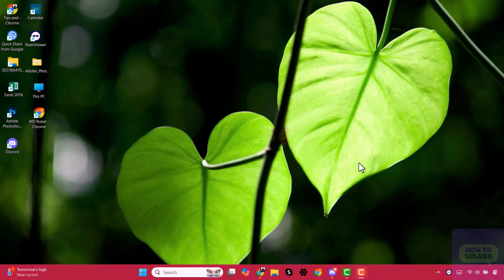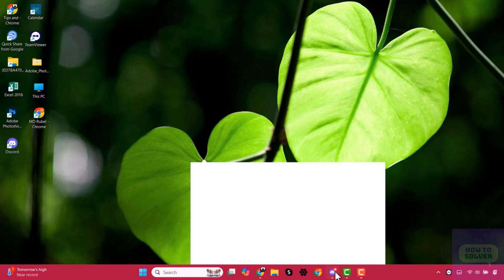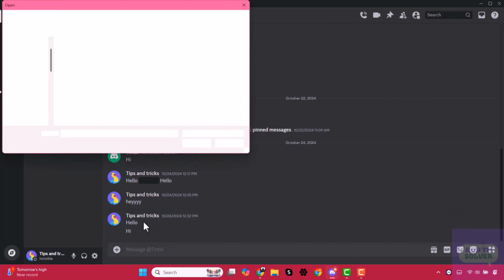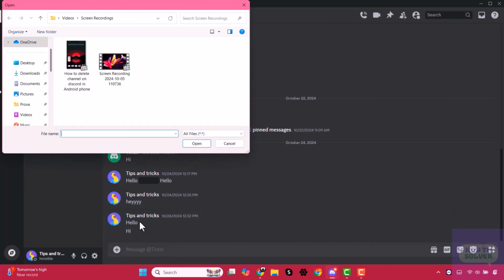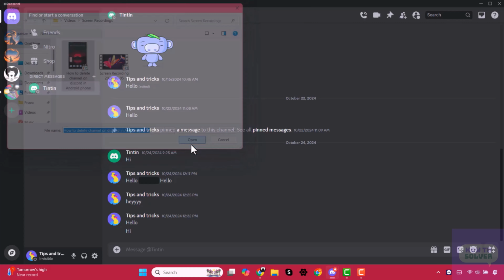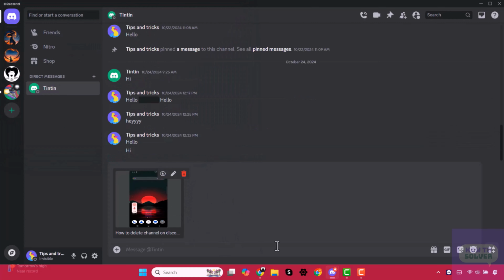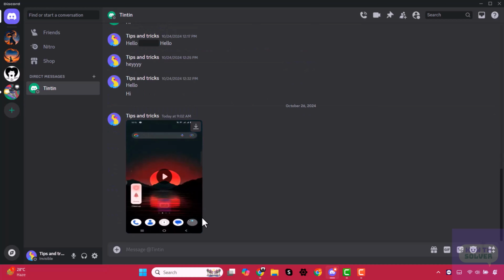How to Send Video on Discord in Laptop 2025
I hope this tutorial is beneficial for you all. If it was then do let us know!